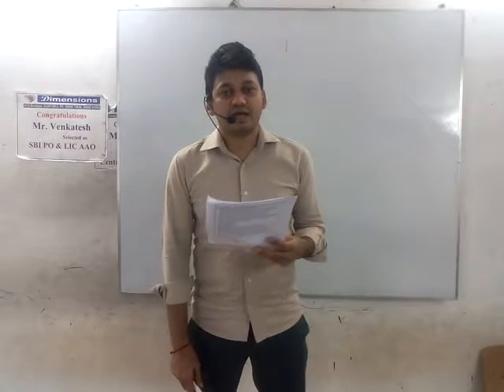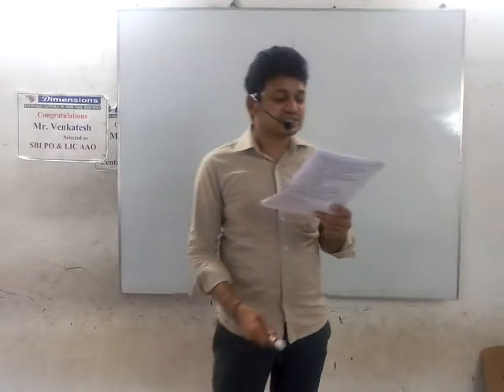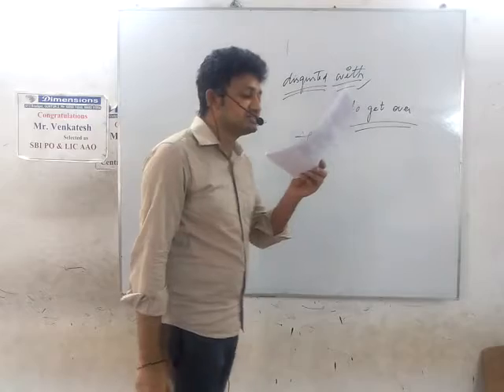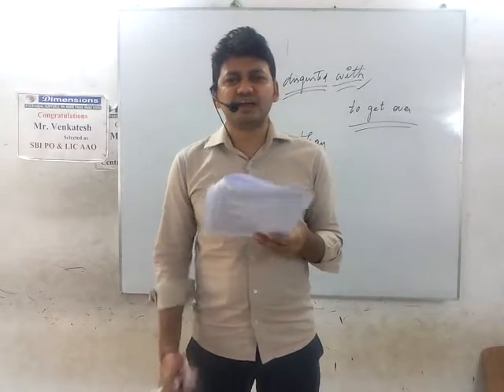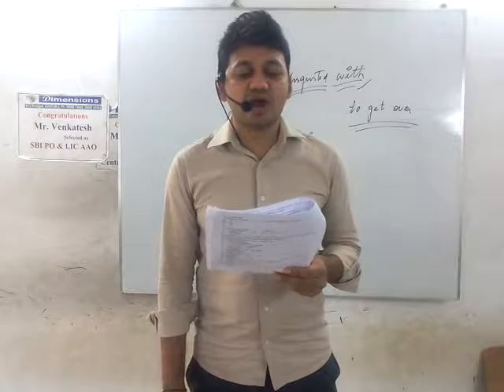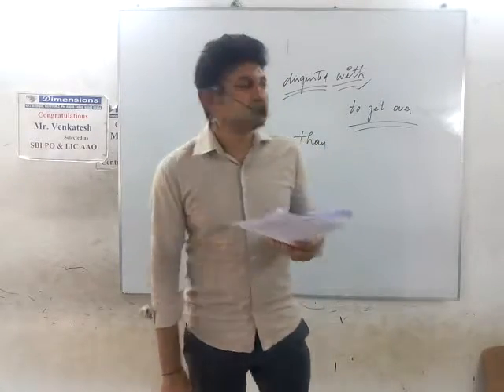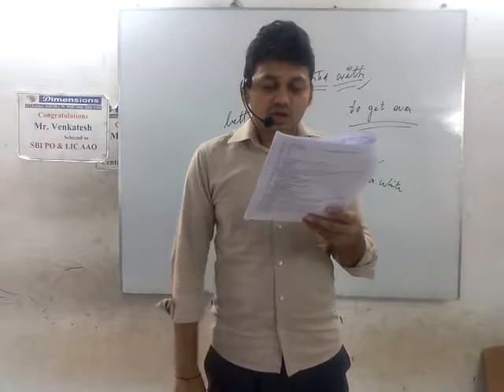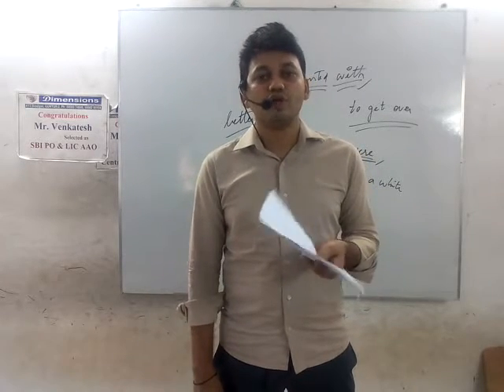SSC CGL Tier 1 WIN tests paper 9 English explanation by Ansari Sir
SSC CGL Tier 1 Paper  9  English Explanation by Ansari Sir, Faculty English at Dimensions Coaching Center, Guntur & Vijayawada. Ph: 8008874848